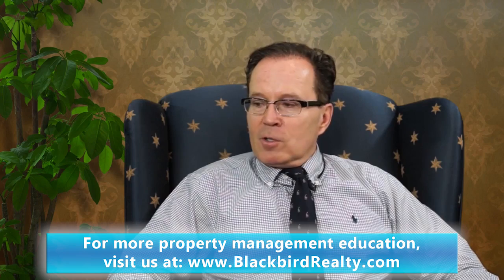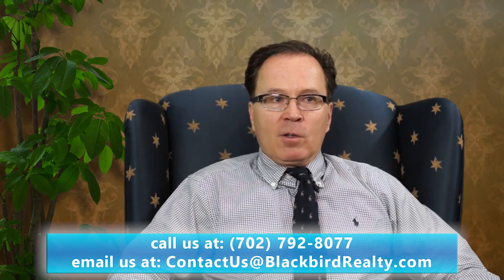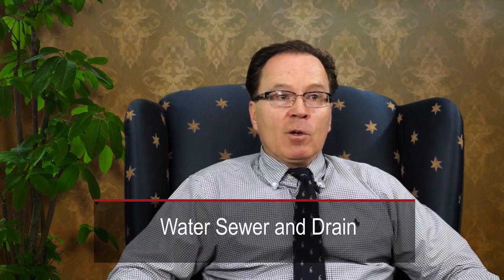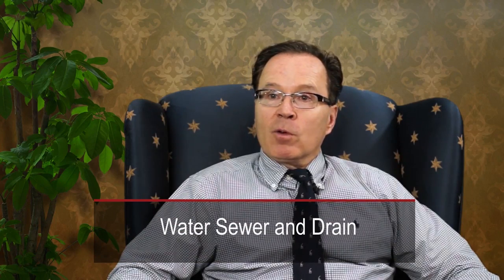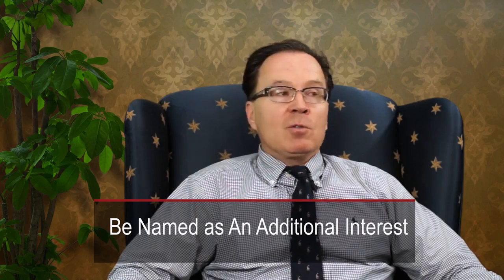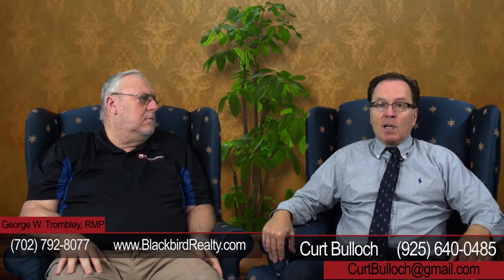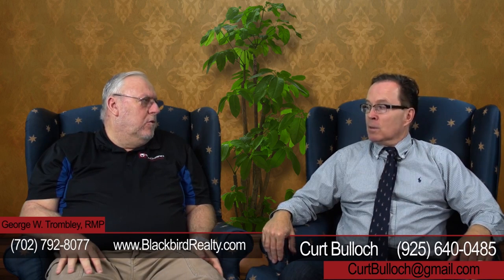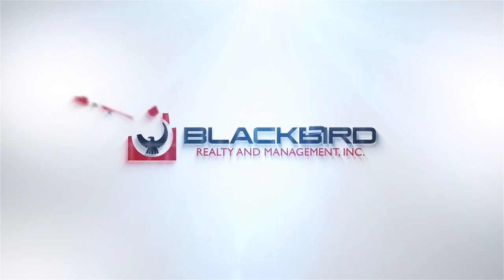Renter’s Insurance by Las Vegas Property Management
We are talking about insurance for your Las Vegas rental property, and today we have Curt Bulloch from Bulloch Insurance Brokers joining us. Curt’s company specializes in coverages for property managers. Today, we’re talking about the value of renter’s insurance...